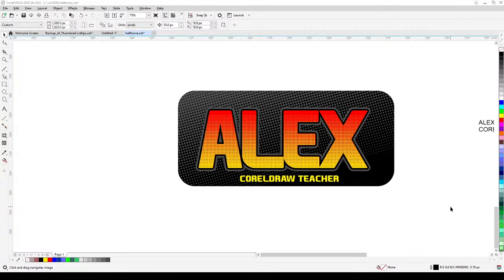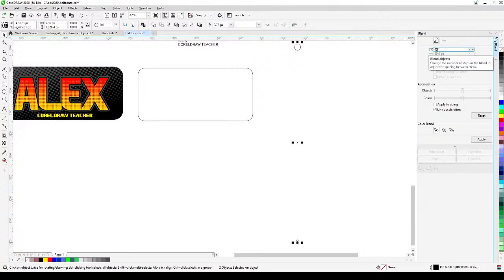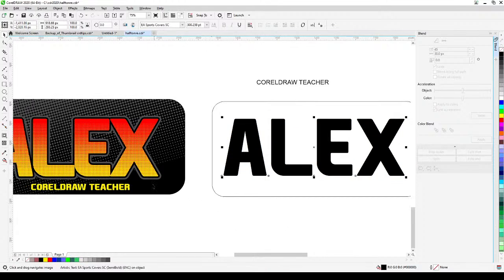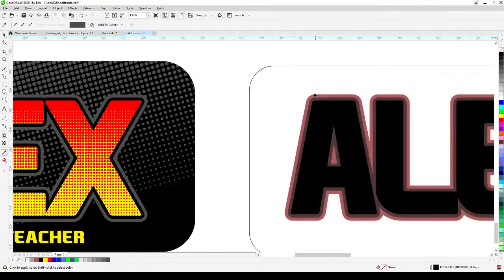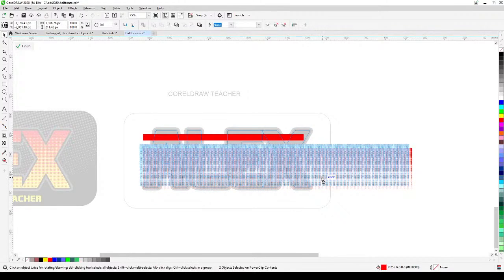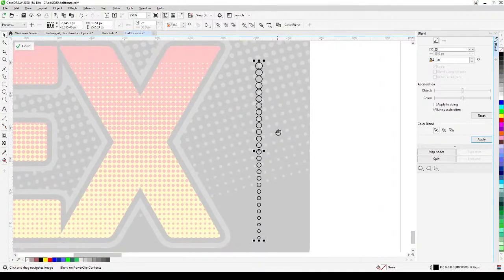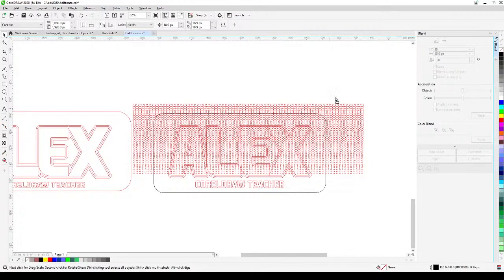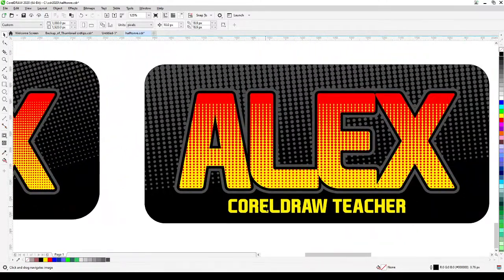Create Stunning Vector Halftones in CorelDraw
Want to give your graphics and designs a unique, professional look? Discover how to create stunning vector halftones in CorelDraw using a powerful and effective method.

In this step-by-step tutorial, we'll guide you through the process of generating precise vector halftones—an essential technique for both retro graphics and modern screen printing applications. Forget rasterizing or complex workarounds. We'll show you how to leverage CorelDraw's built-in blend effect to achieve crisp, scalable results that are ready for printing or web design.

Whether you're new to CorelDraw or looking to enhance your design skills, this video will unlock a versatile new tool for your creative arsenal.

Don't miss out on more free tutorials!